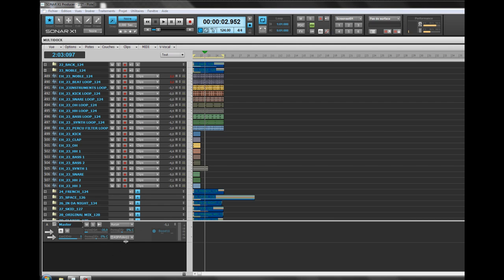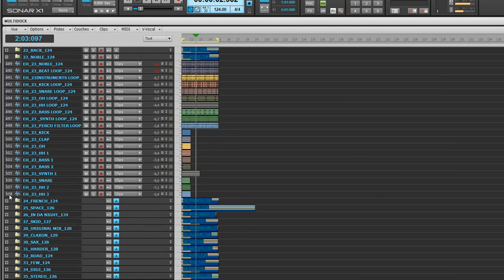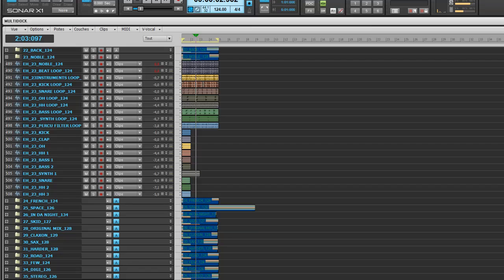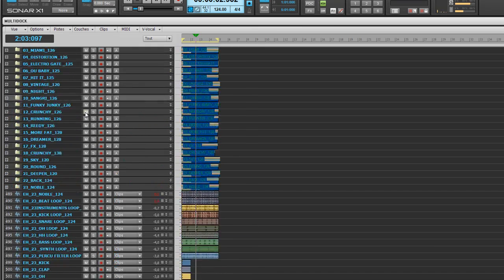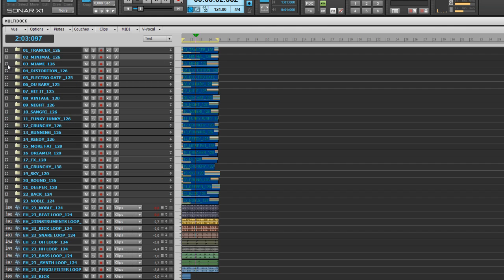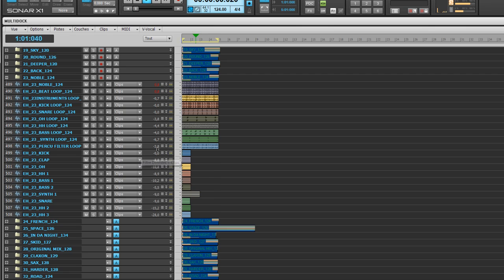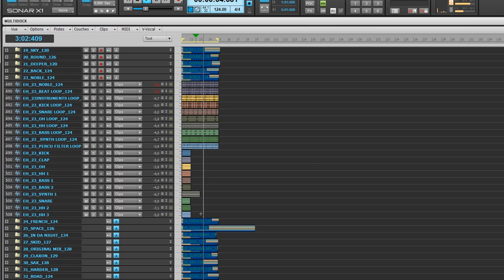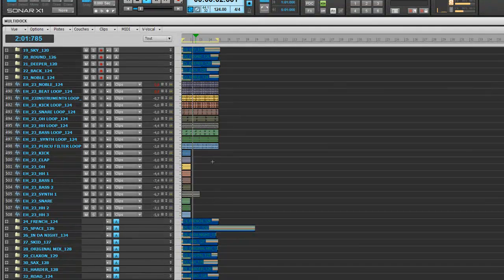Stress test HP 8560 W.mp4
This a stress test on a HP 8560w , i7 2670QM , Win 7 32 , 4GB of ram
Sonar X1 E , Fireface 400, Firewire chipset Jmicron driver set to legacy .

508 tracks (512in real) at 512 samples of audio latency
DPClatency chilling from 90 to 170 us